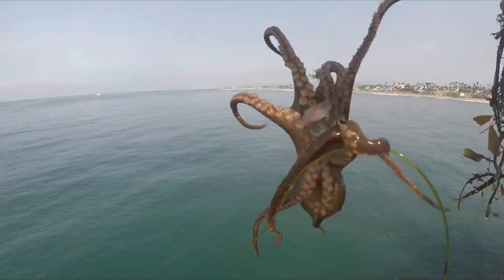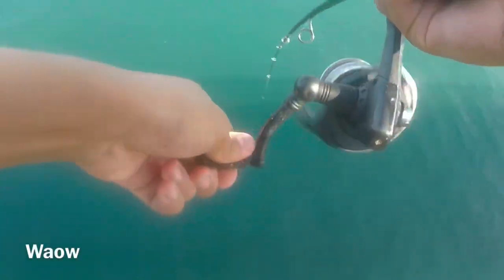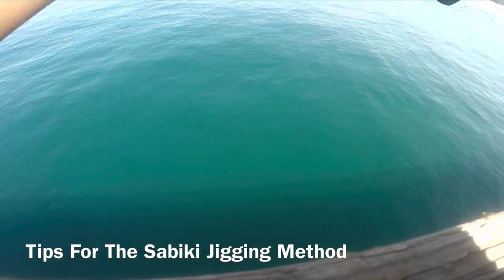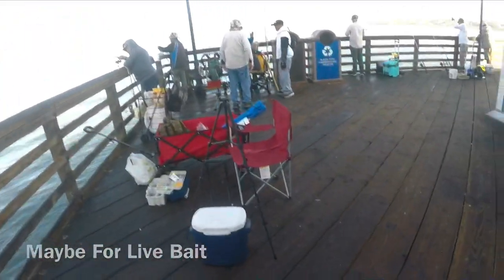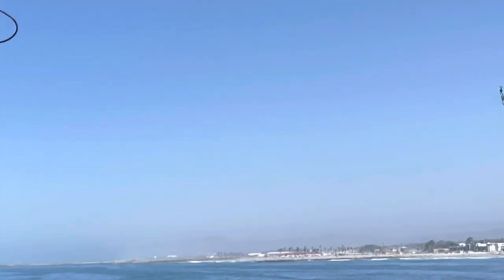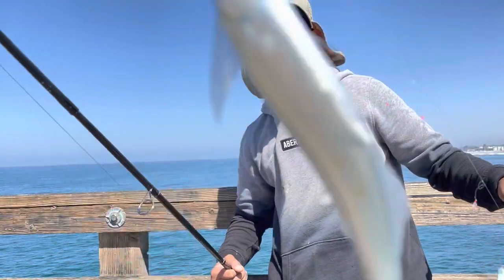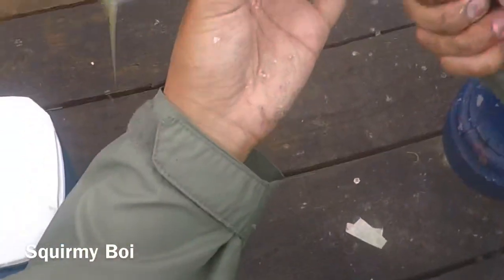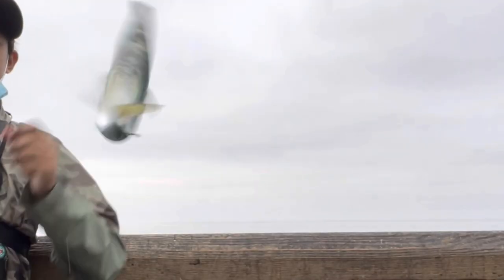OCEANSIDE Pier Fishing, 60+ CATCHES + A Bonito, White Sea Bass, and a Octopus :)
Timestamps :)
0:00 - Start of The Video
1:23 - Fishing Tips
3:15 - Surprise Octopus
4:53 - Surprise Bonito
5:25 - White Sea Bass
6:45 - Outro

I had a lot of fun in that fishing trip, but this footage was fairly old. In that day, I caught more than 60+ Fish and 5+ Species of fish. Fishing in the pier, especially Oceanside Pier is super fun because you can catch a lot of fish even when you are a beginner. If you have a keen eye, In some moments of the vid, you can see JLHA Fishing, or Luis in the video. He is a nice guy, and taught me everything about fishing. He knows 1000X more than me about fishing, as I just started in 2020 lol. The Octopus caught me by surprise along with the Bonito and the White Sea bass.

As you can see, the audio is inconsistent lol. My gopro was acting up and my iphone's audio is a lot quieter then I expected lol. Sorry

Gopro 5 hero (now I use a gopro 9)
And a iphone 12 for some of the footage

A Ugly Stik
A Zebco Rod
Hayabusa size 3 Sabiki rig (the best for jigging)
size 1 torpedo sinker
Ozark Trail Lure (from Walmart)
Glow stick (For mackerel)

lofi music is the best lol